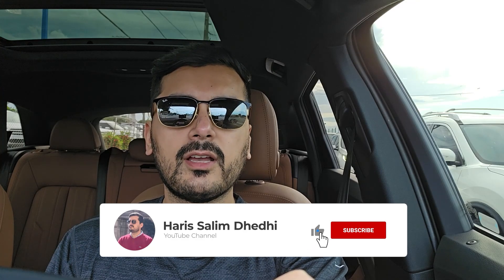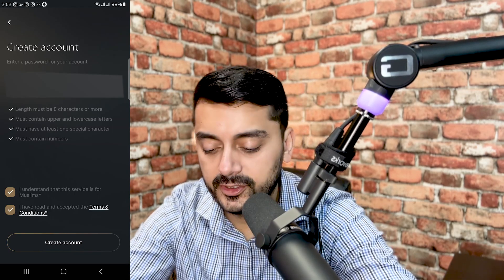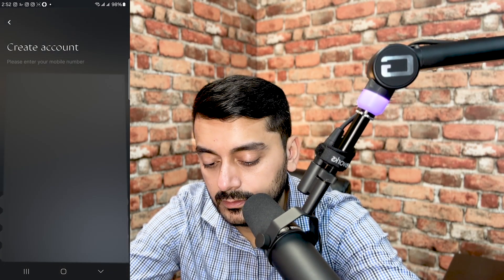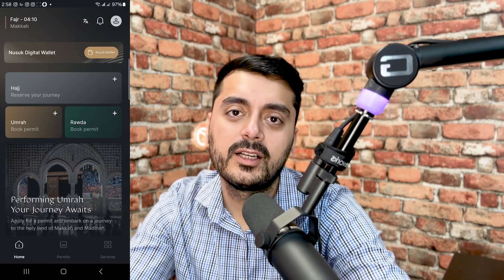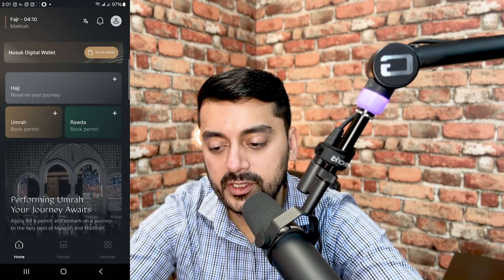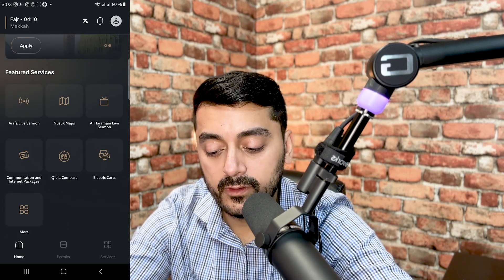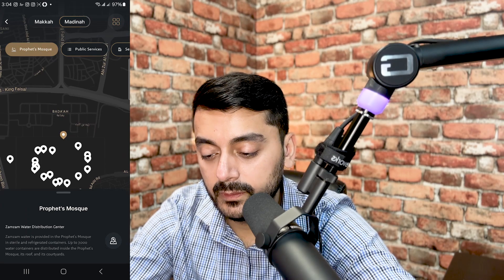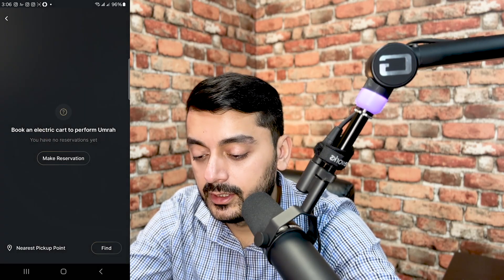How to Register on Nusuk App For Umrah, Hajj and Rawdah Permits in Makkah and Madinah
In the long awaited How to video, i show you how to install the Nusuk App on your mobile device (iPhone or Android) and walk through how to register yourself on the Nnusuk App and how to obtain Umrah and Rawdah permits when going to Makkah and Madinah. Eventually, Hajj permits will be available via Nusuk app as well but that feature is not available just yet. But theres tons of helpful stuff like Hajj and Umrah guides, walking you through how to perform Hajj and Umrah in Masjid Al Haram Alhamdulilah.